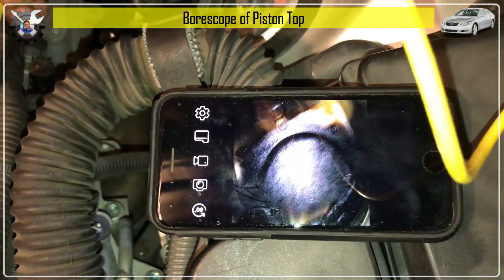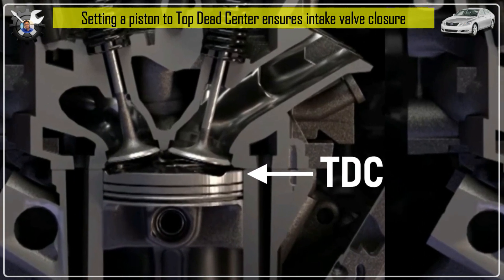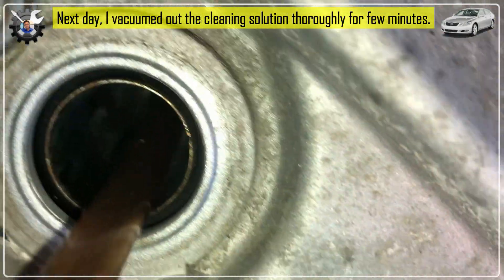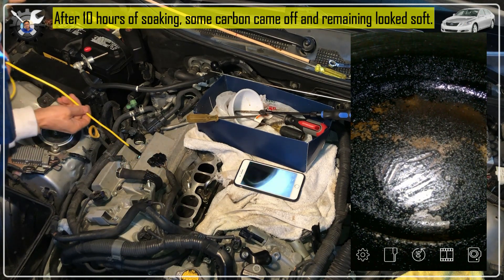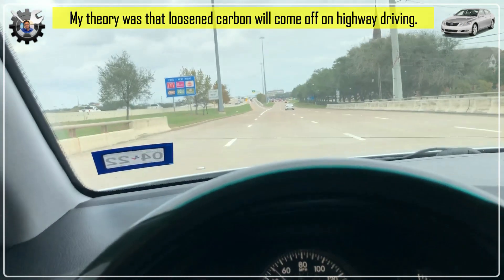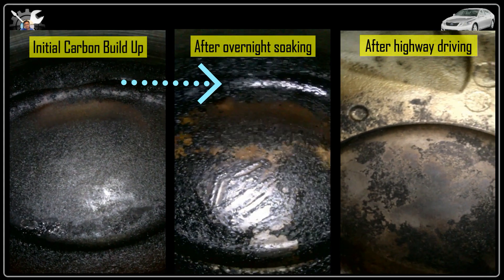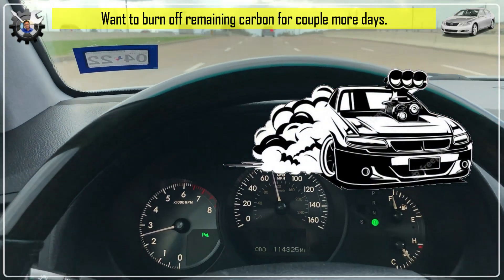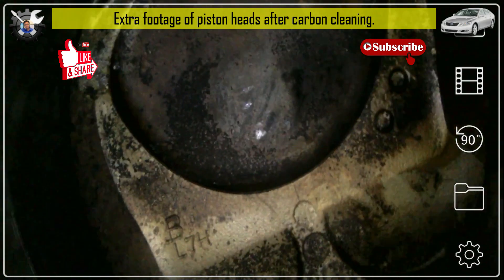Piston Carbon Soaking & Cleaning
This video documents steps I've taken to effectively clean the heavy carbon build up off the piston
top.

I've tried SeaFoam spray through the air intake, but that was not as effective as soaking the piston top with a carbon cleaning solution (Chem-Dip) overnight.  It literally melted away the carbon off the piston top.

But be extremely careful not to hydrolock and kill the engine by leaving cleaning liquid in the combustion chamber. More detail on this is covered in this video.